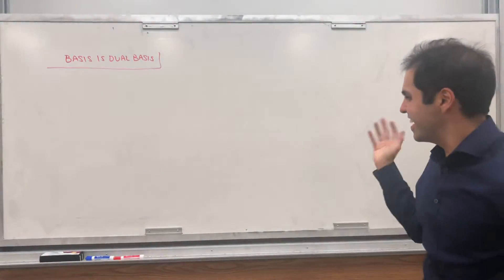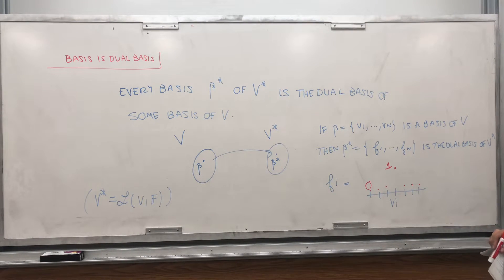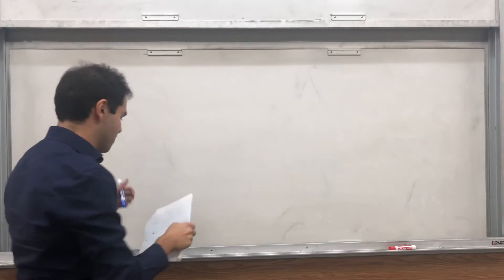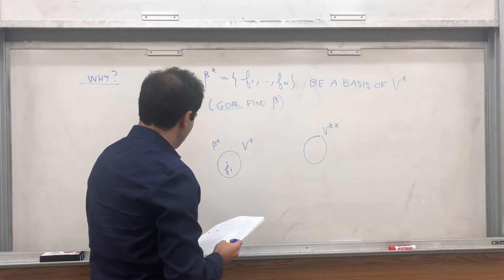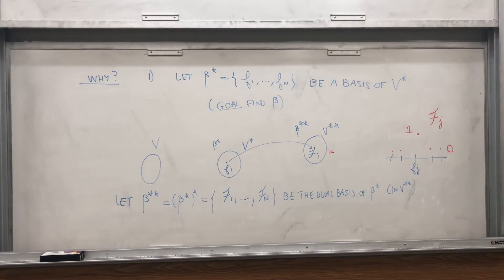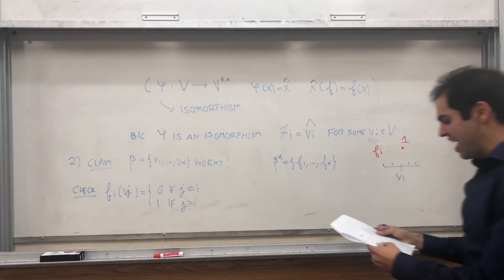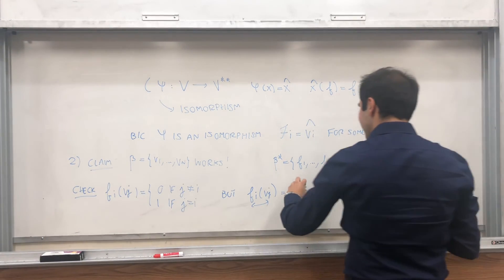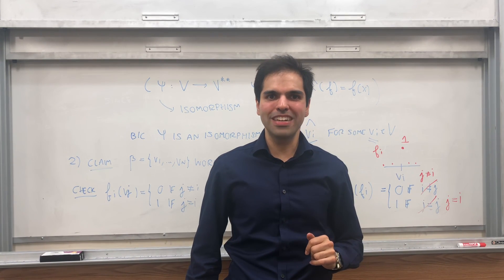Every basis is a dual basis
In this video, I show a very neat result about dual spaces: Namely, any basis of V* is automatically a dual basis of some basis of V. Even though this result is very interesting, it's the proof that makes this very exciting, by simply using the fact that V and V** are 'very' isomorphic. Enjoy!